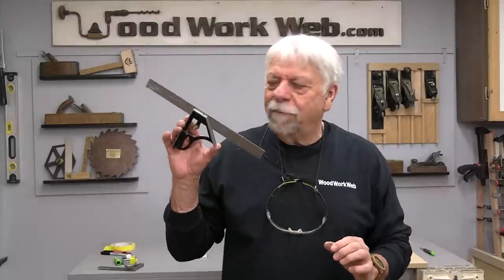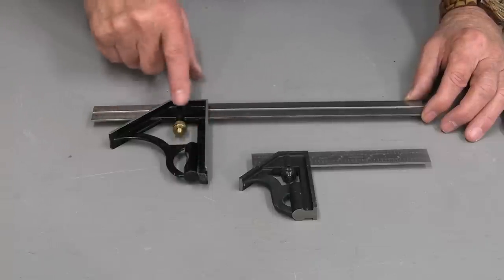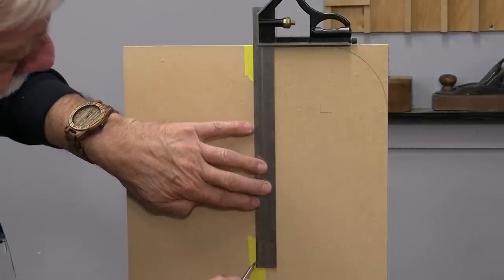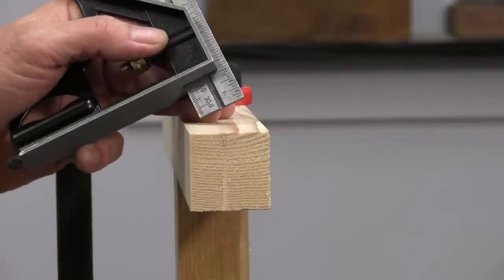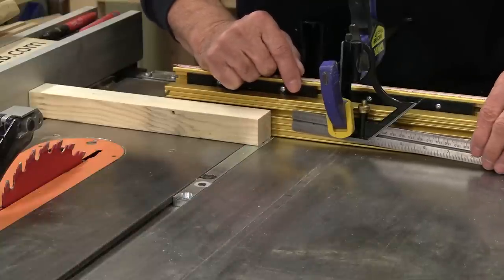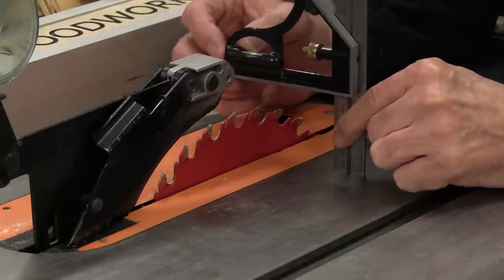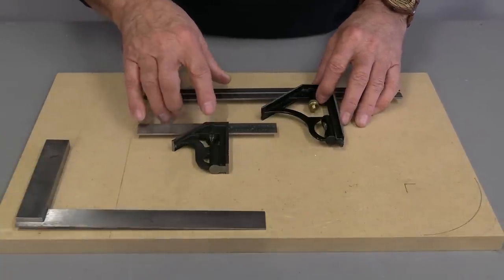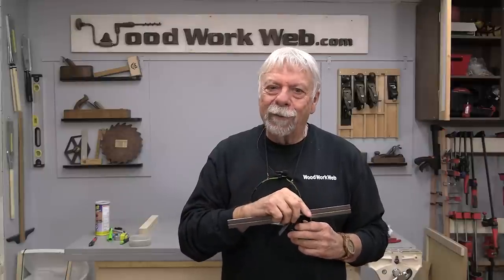JUNK Combination Squares - Can You Still Use Them?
I am pretty sure there are many, many woodworkers out there who have done the same thing I did, which was to purchase an inexpensive combination square, and never gave a thought to the fact that it was NOT accurate. I just assumed that when I bought one, they would be right one correct, unfortunately, I learned the hard way this is not true and wasted a lot of good lumber, and tons of time thinking I was the one making mistakes when all along it was poor machine set-ups due to a junk combination square; OK so now that we know this, where can we still use an out-of-square tool and still be confident it is not going to be affecting our work, well as it turns out there are many places and things that we build that we can use the measuring feature of a combination square without relying on its inaccurate angles, like setting up table aprons and legs, drawing parallel lines, setting blade height on a table saw. using it for an adjustable table saw stop-set on a miter gauge and more. In this video, we'll look at the difference between a junk combo square compared to the best combination squares. We'll also look at tuning a combination square.

More Videos on Woodworking Combination Squares
Junk Woodworking Squares Can Ruin Your Projects / Checking Squares for Accuracy